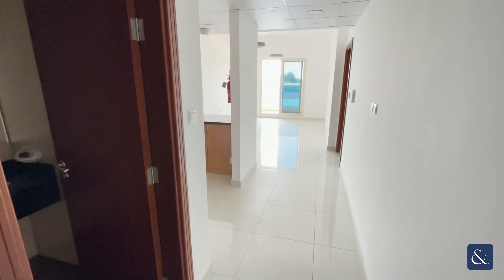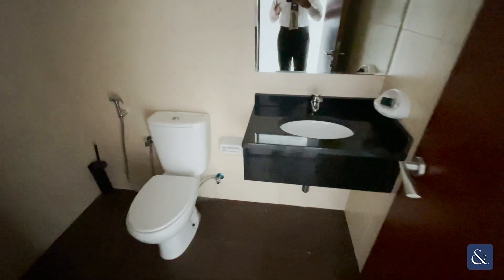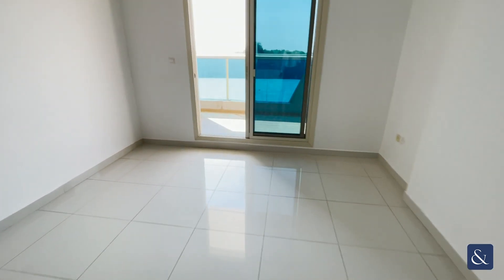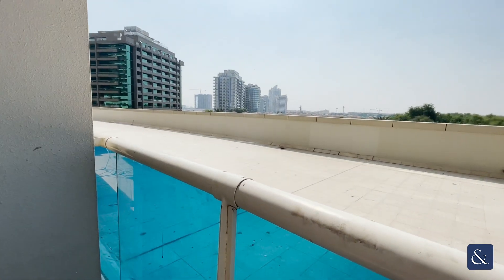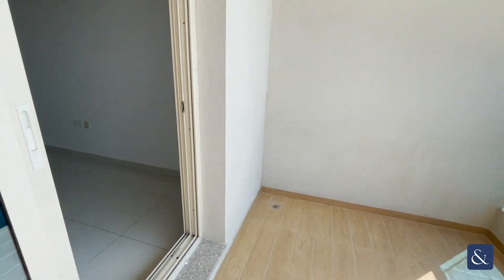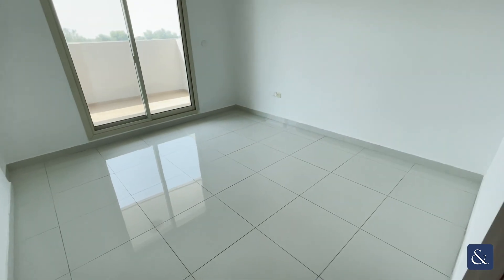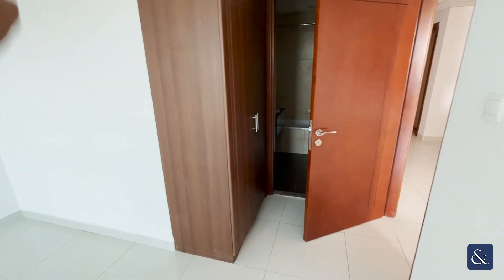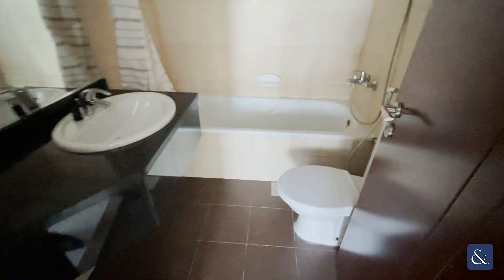Spacious 1-BR with large private balcony in Dubai Sports City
Spacious One Bedroom Apartment with a Large Balcony is coming Available from 19th October!

- Spacious Unfurnished One Bedroom
- Open Plan Kitchen with Appliances
- Large Balcony
- 2 Bathrooms
- 1,326 Sq.ft
- Amenities include Swimming Pool, Gym, Jacuzzi, Sauna & more!
- Covered Parking
- Close To Local Supermarket And Retail Outlets
- Reference: L-195871

Allsopp & Allsopp are please to present this Spacious One Bed Apartment set over 1,326 Sq.ft. The apartment consists of an Large Living and Dining Area, Open Plan Kitchen with Appliances, a Double Bedroom with an Ensuite Bathroom, Guest Bath and a Large Private Balcony with a relaxing unobstructed view. This apartment also boasts access to a Swimming Pool, Communal Gym, Steam Room, Jacuzzi and Sauna!